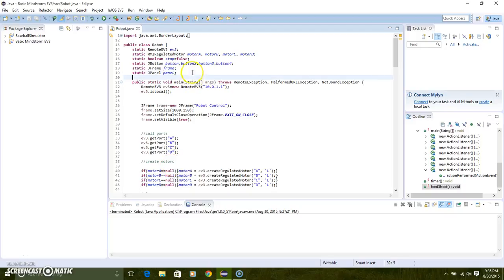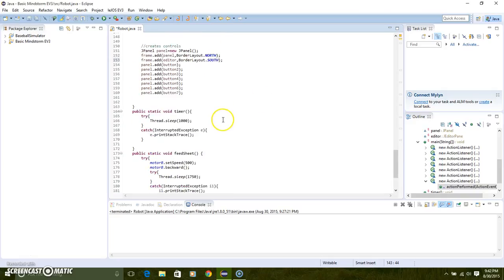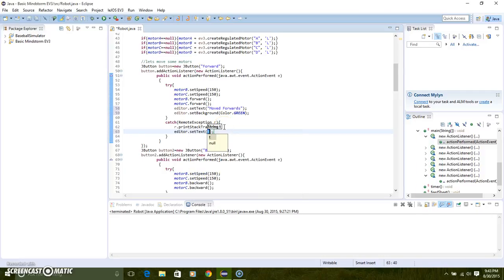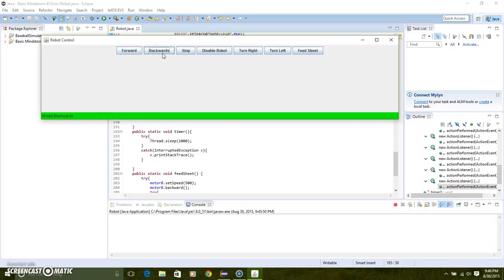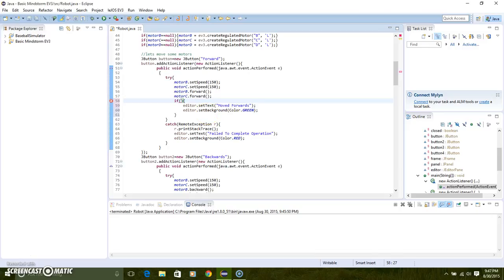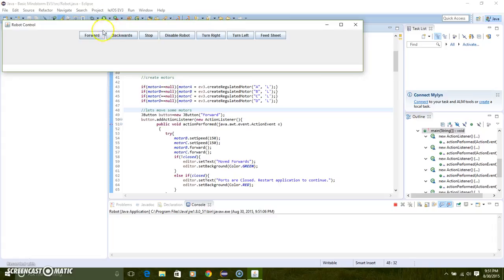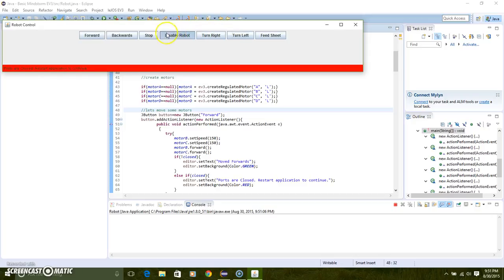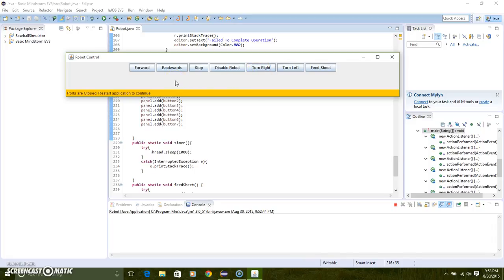LeJOS Mindstorm EV3 Programming S1E4 (Intermediate)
We're making some cool "colorful" changes to our code! (Yes Pun Intended)

Want to learn more?